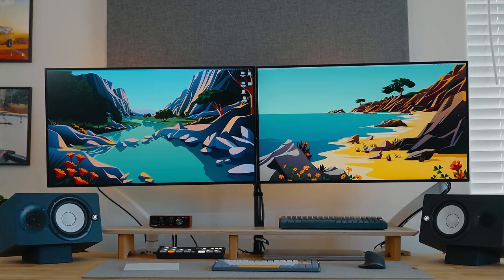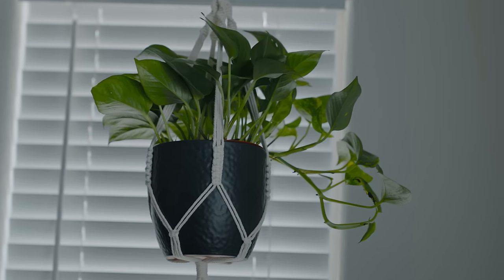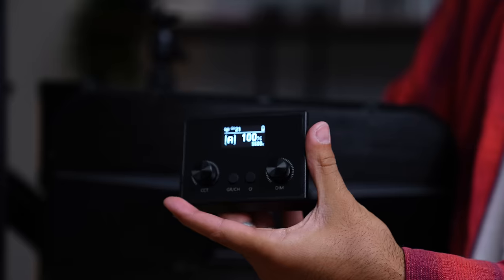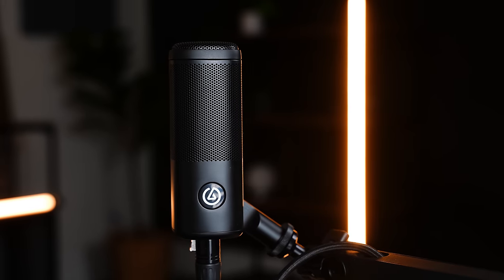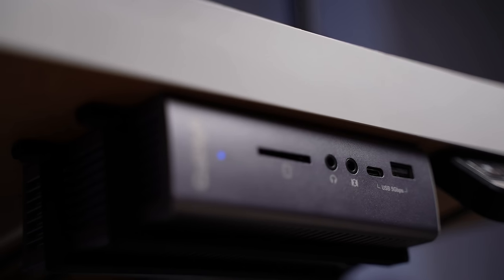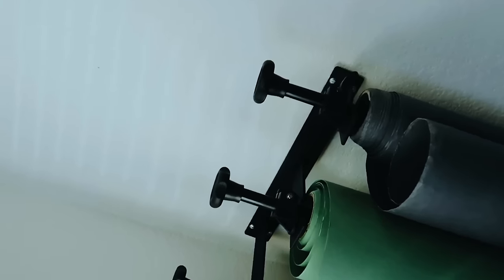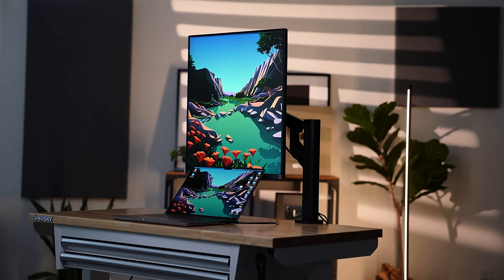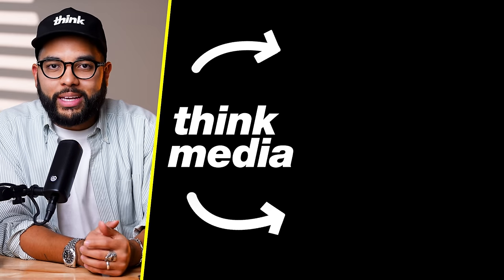Work From Home Office Ideas (Desk Setup Tours)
Get some ideas and get inspired for your home office Check out all of Elgato’s Wave Products

Elgato Products: (Amazon)
Wave DX
Wave XLR Interface
Wave Mic Arm

Minimal Desk Setup
Husky Desk
LG DualUp Monitor
Macbook Pro M1 Max
Logitech MX Master 3
Godox ES45
Sony ZV-E10
Small Rig Clamp
Quick Release Plate
Continuous Power Adapter
Deity Pocket Wireless

Nolan's Desk Setup
Gator Frameworks Deluxe Boom Mic Arm
Balanced XLR Cable
Saramonic PAX1
TOPSKY Standing Desk
Aothia Large Dual Monitor Stand Riser
Kanto YU2 PC Gaming Desktop Speakers
Kanto S2 Desktop Speaker Stands
Mouse Pad Star Wars
Laptop Stand
ViewSonic 32 Inch 4K Monitor
Govee Smart LED Light Bars
Xiaomi Mi Computer Monitor Light Bar
Samson Q9U
Right-Angle Female XLR to Straight Male XLR
LyxPro 6 Feet Right Angle XLR Female to Male
Comica LINKFLEX Audio Preamp Adapter
Audio Preamp Adapter Comica LINKFlEX AD2
Godox ES45 Key Light
Kamerar D-Fuse

Omar's Desk Setup
Desk & Computer
Desk (Home Depot)
Chair (Amazon)
Cable Management (Amazon)
Mac Mini (Amazon)
Mount for Mac Mini (Amazon)
32” 4k Monitor (Amazon)
G Tek Monitor (Amazon)
Tablet/Monitor Clamp
Cal Digit Hub (Amazon)
Cal Digit (Alternative)
Loop Deck (Amazon)
Samsung SSD Drive (Amazon)
Logitech MX Mouse (Amazon)
Logitech MX Keyboard (Amazon)
Audio Engine Speakers (Amazon)

Complete Live Stream Setup
Rode VideoMic Go II (Amazon)
Friction Arm (Amazon)
Amaran 60D Light (Amazon)
GVM Lantern Softbox (Amazon)
Sony ZV-E10 (Amazon)
Continuous Power Adapter (Amazon)
Sigma 16mm Lens (Amazon)
Small Rig Clamp (Amazon)

⏰ Timecodes ⏰
0:00 Intro
0:37 Kyle's Dual Monitor Desk Setup
6:33 Q&A's
7:18 Minimal Desk Setup
16:04 Q&A's
17:23 Elgato Wave
18:20 Nolan's Desk Setup
27:17 Q&A's
28:08 Omar's Desk Setup
39:40 Q&A's